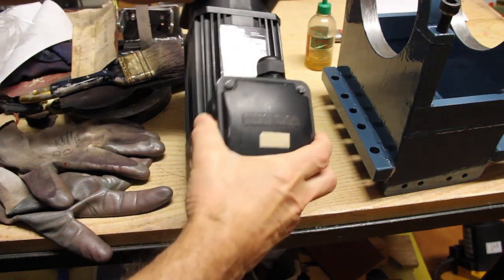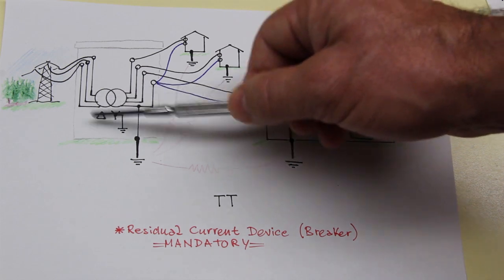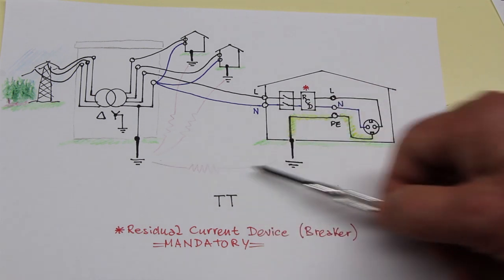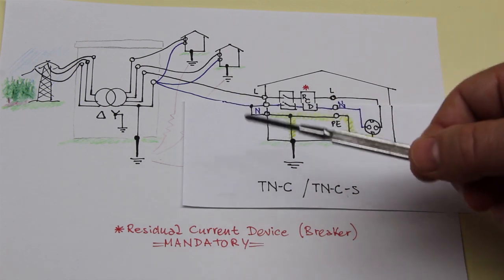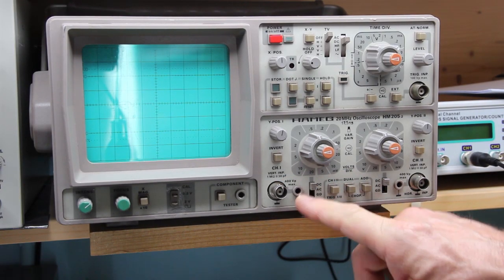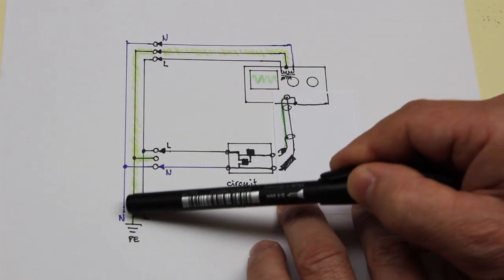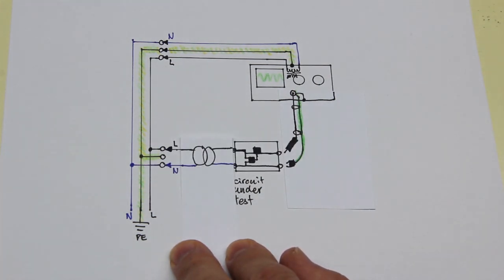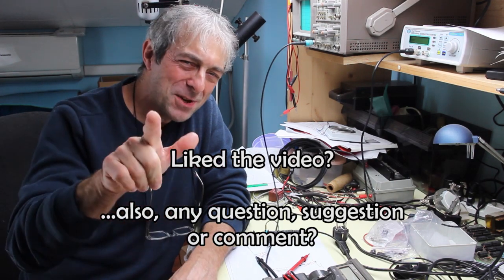Correct use of the oscilloscope when probing circuits connected to mains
Using the oscilloscope to take measurements on circuits directly connected to mains is a risky task that should be performed with some precautions. Not recommended for asbolute beginners, not much interesting for skilled people in electronics and electrical engineering.
Starting from understanding earthing systems this video go through the wrong and the correct way of taking measurements on electronic circuits connected to mains. This video is primarily based on earthing systems in use in Europe, and somewhere in North America, however care should be taken for those that are served by electric utilities arranged with different ground systems than TT or TN-x (i.e. those served by Single Wire Earth Return (SWER) systems) the operating conditions are pretty different than the one shown in the video may not apply in those cases. regardless of this caveat, the solution proposed and in particular the use of specialized probes is valid for every earthing system.